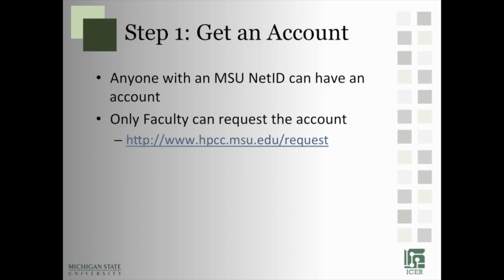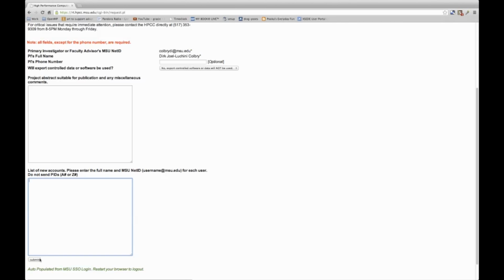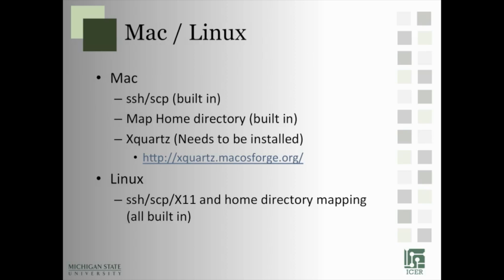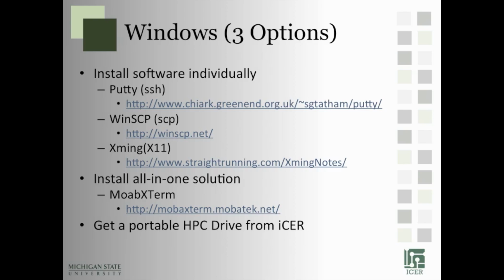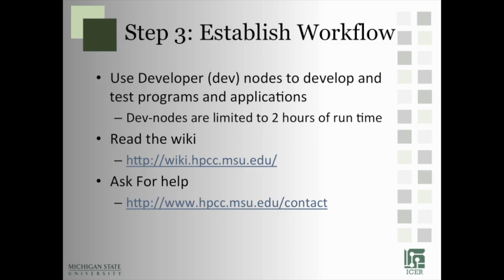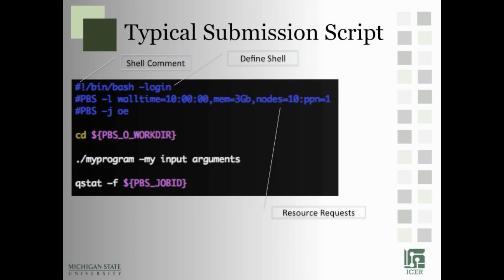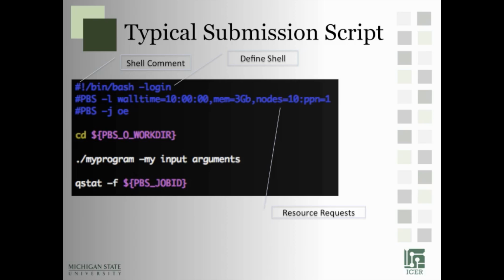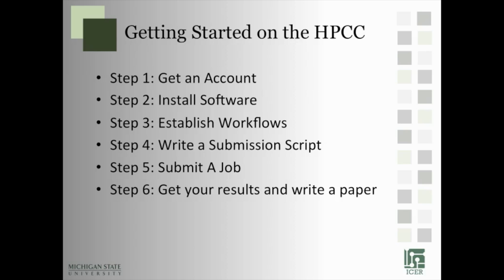Getting started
This video is about 2. Getting started